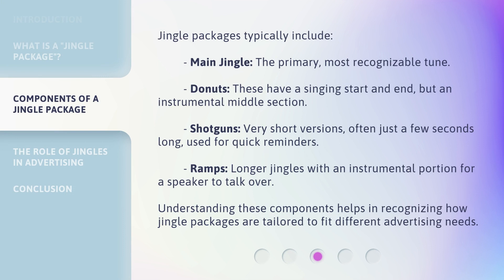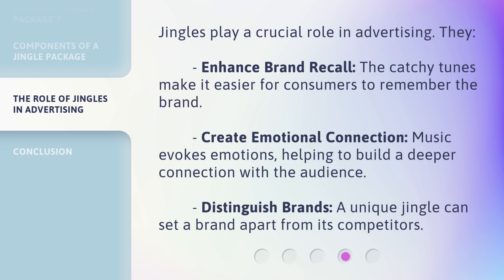Understanding "Jingle Package" in English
Unraveling the Mystery of the 'Jingle Package' in English • Discover the meaning and significance of the intriguing 'Jingle Package' term in English. Join us as we delve into its origins, usage, and cultural impact, providing you with a fascinating insight into this unique linguistic phenomenon.

00:00 • Introduction - Understanding "Jingle Package" in English
00:31 • What is a "Jingle Package"?
00:56 • Components of a Jingle Package
01:32 • The Role of Jingles in Advertising